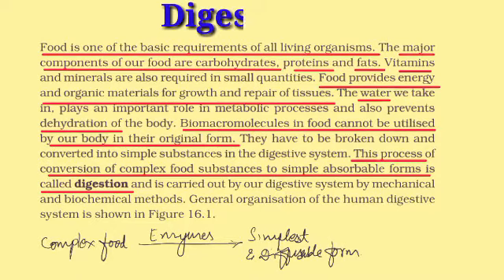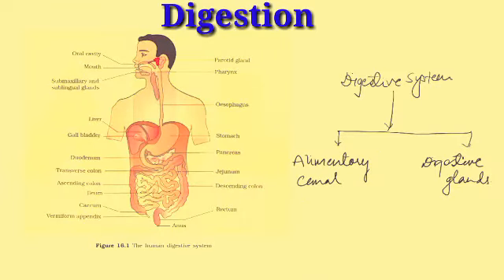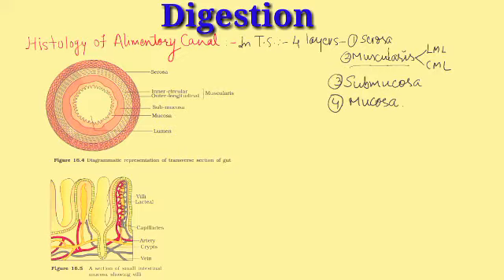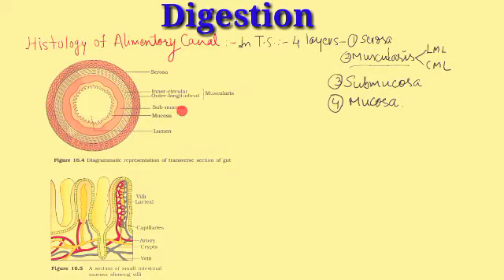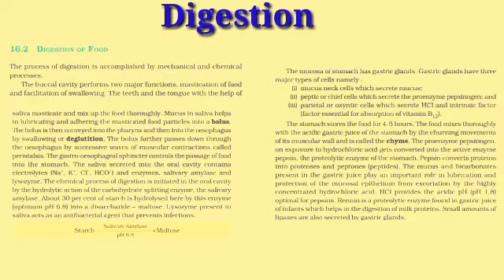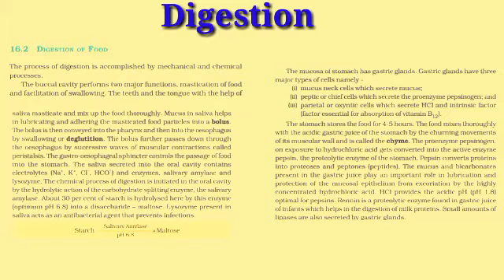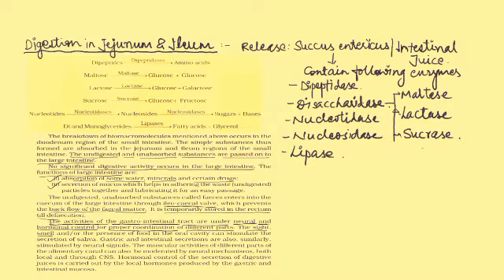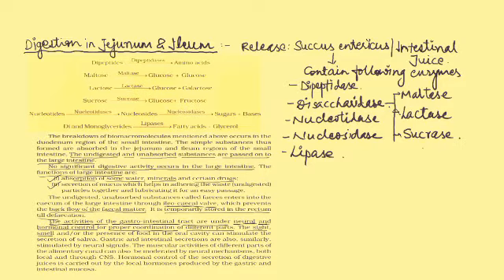Digestion Ncert neet2023 ncertbiologytricks